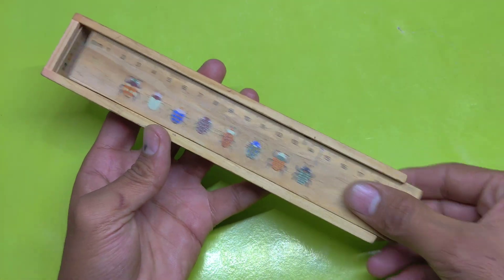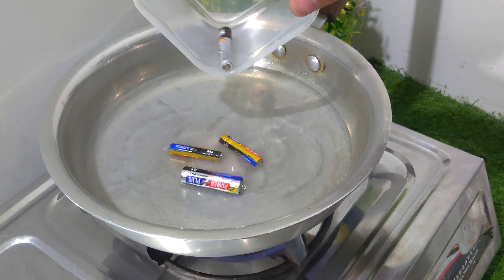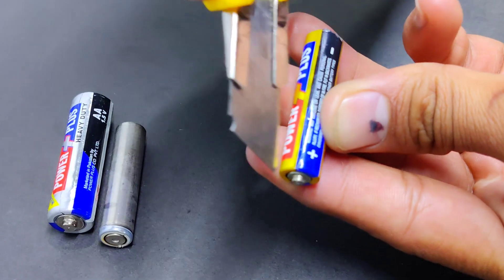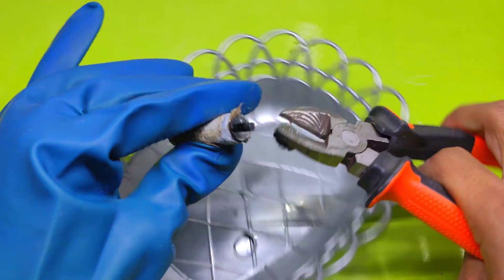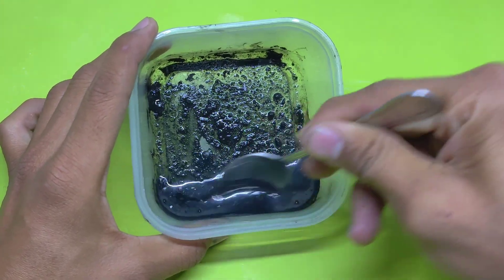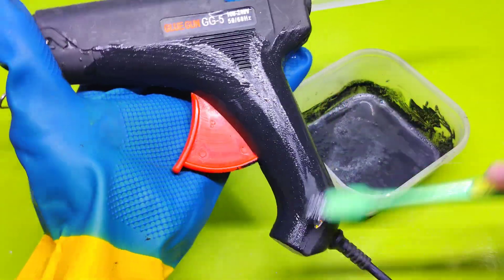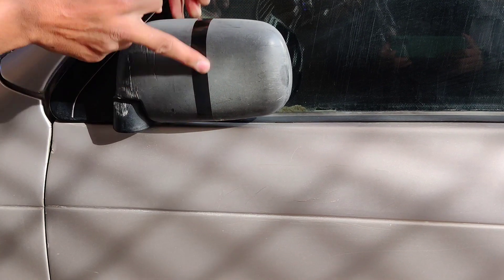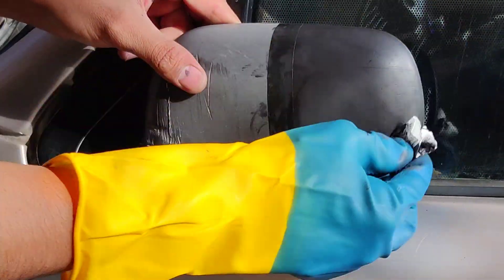How to Turn Old AA Batteries into Cash! The Secret Hack You Can't Afford to Miss!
Hello everyone you are watching the video:
Even professionals have learned this from me! I will never throw away AA batteries again
I this video you will learn that how to Turn Old AA Batteries into Cash! The Secret Hack You Can't Afford to Miss!

AA batteries can inspire incredible ideas! From old to used batteries, there are numerous ways to repurpose 1.5V AA batteries. Recycling dead batteries has led to innovative concepts, like transforming 1.5V batteries into a simple welding machine.

Additionally, we explore more creative uses for AA rechargeable batteries, AAA batteries, as well as 9V and 3.7V batteries. Learn how to solder wires using a 1.5V battery, build a basic battery welding machine, and uncover lesser-known tips for reusing old batteries.

You can also experiment with making a homemade 1.5V rechargeable battery or find other practical uses for old batteries. This video is packed with creative ideas, showcasing unique ways to repurpose used batteries and breathe new life into dead ones.

The potential of AA, AAA, or even damaged batteries is truly remarkable. Don’t miss out on three exciting ideas for AA batteries that you might never have considered before!

Repurpose used batteries and turn them into something valuable. Watch this video to discover how old batteries can be given a second life!